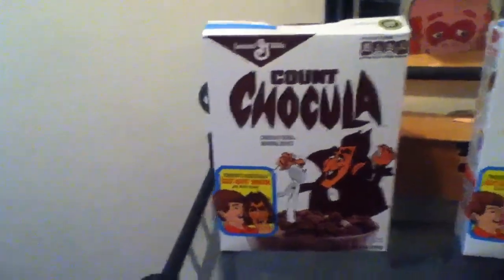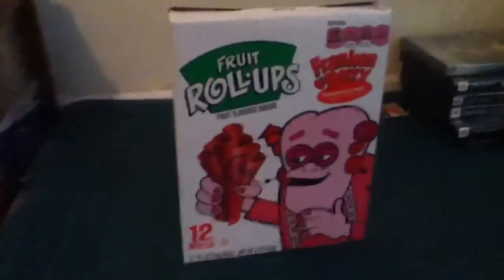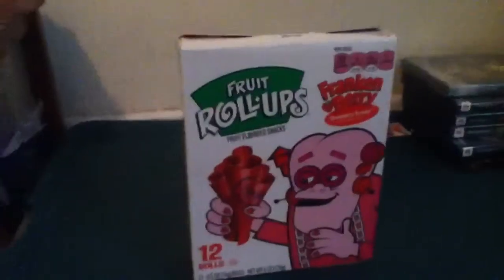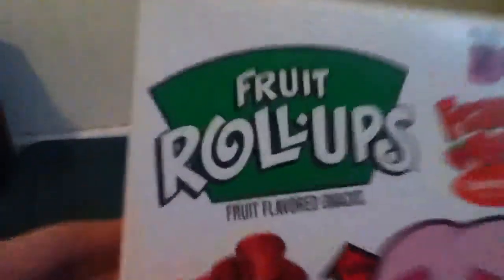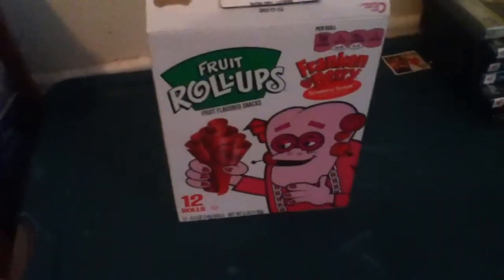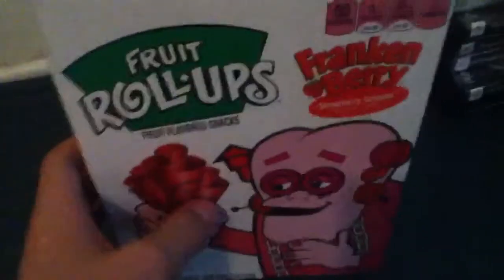Franken berry fruit roll ups review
Franken berry cereal now has fruit roll ups and boo berry and count chocula treats buy all 6 monster products monster cereals 2014 General Mills count chocula franken berry boo berry cereal